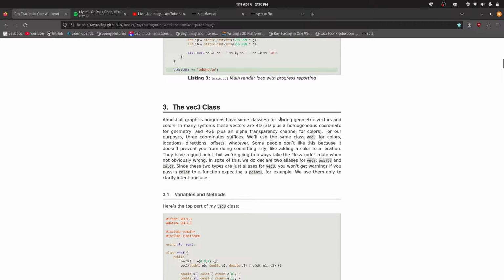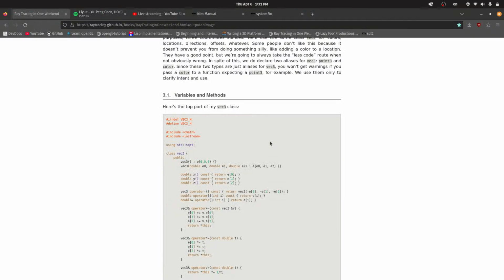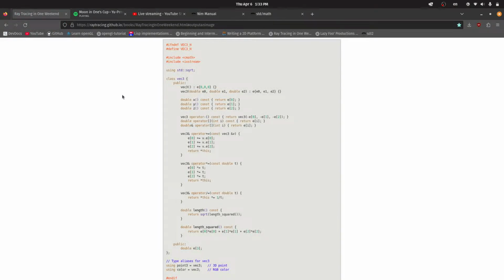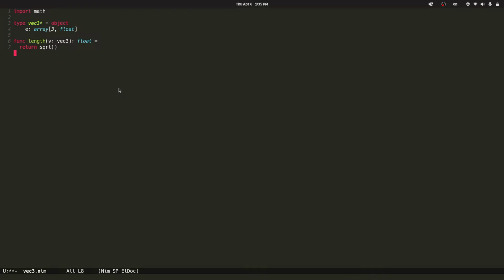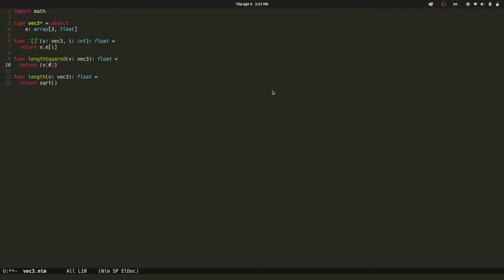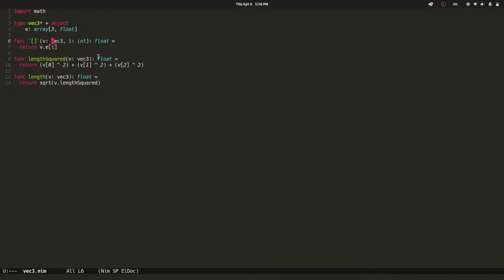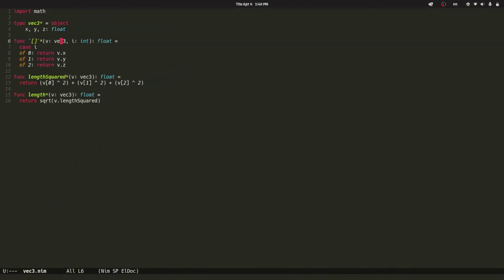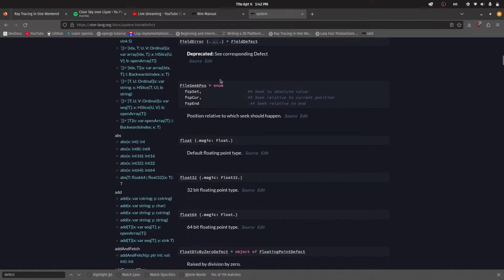Ray tracing in one weekend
Experimenting with Nim